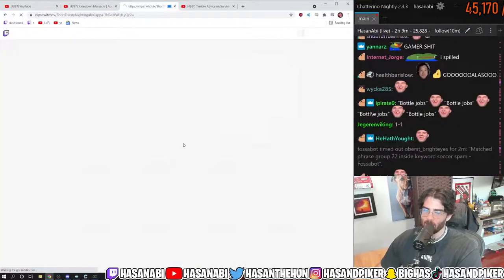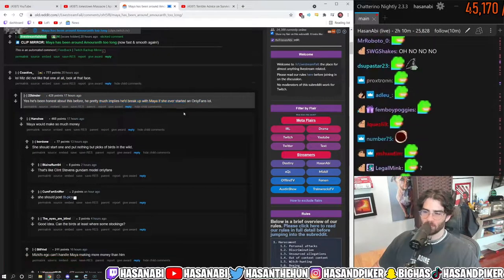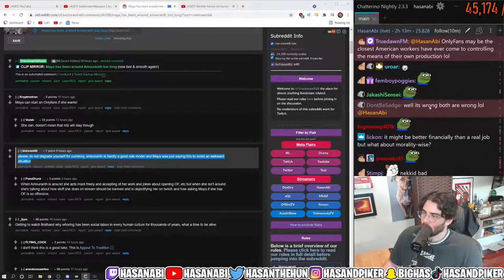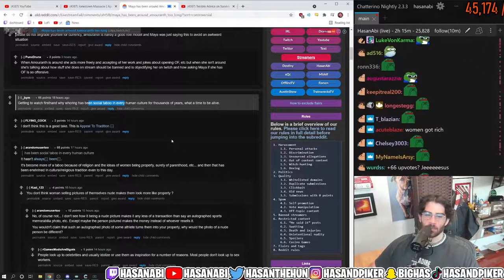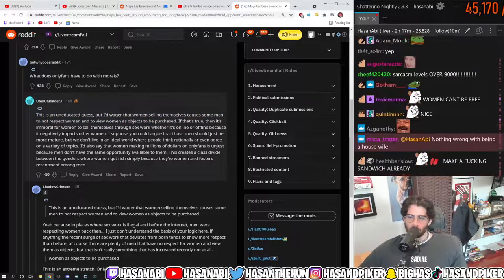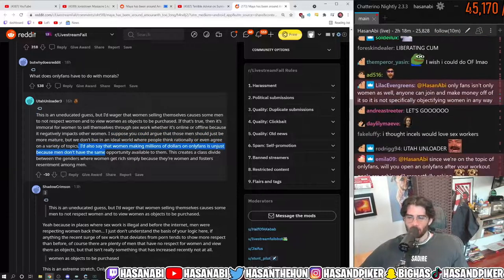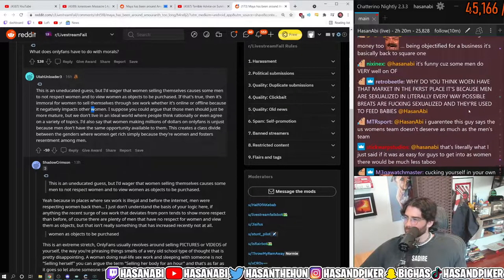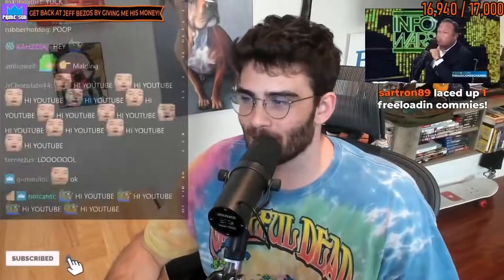HasanAbi DEFENDS Maya wanting an Only Fans